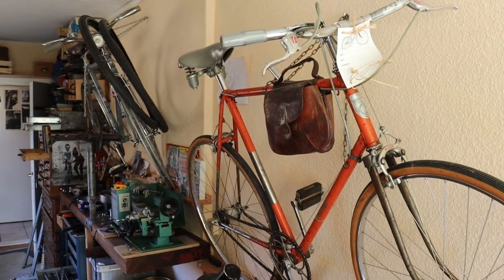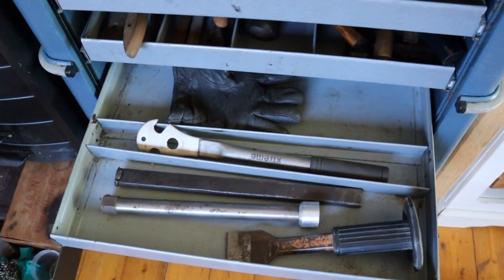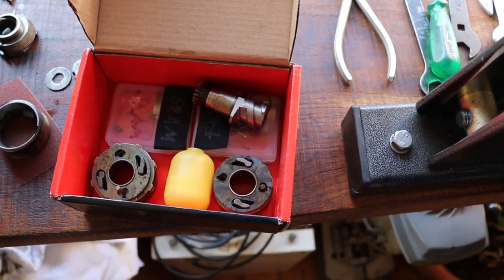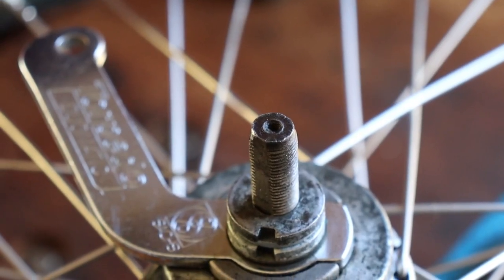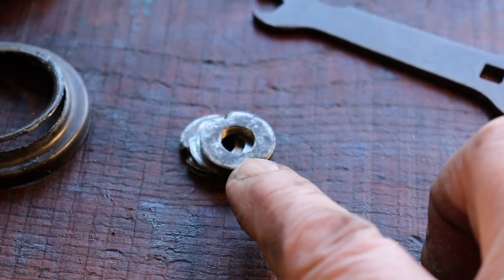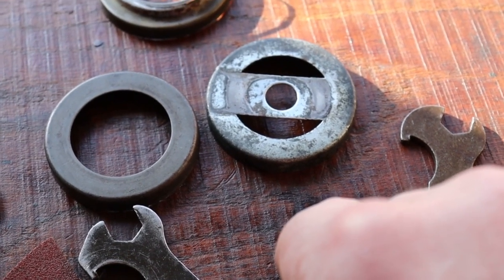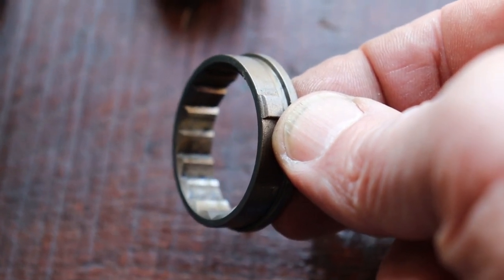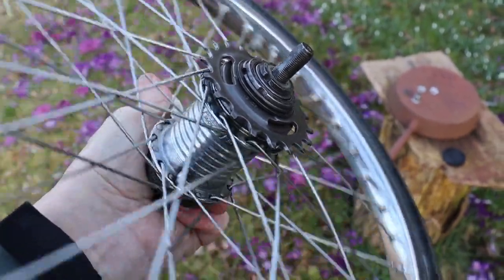I`ll introduce myself and talking about a Sachs Torpedo Duomatic 102 in a Moulton Stowaway.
With this and the next videos, i want show the know-how to have a Torpedo for many years. I work every day of the week with hubs from Sachs. I love this work and never want stop it. Torpedo forever